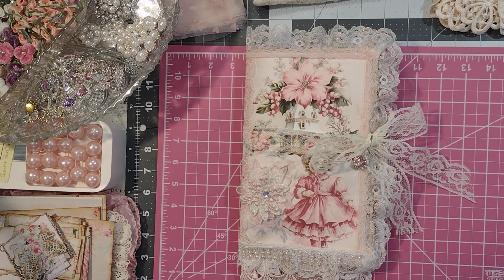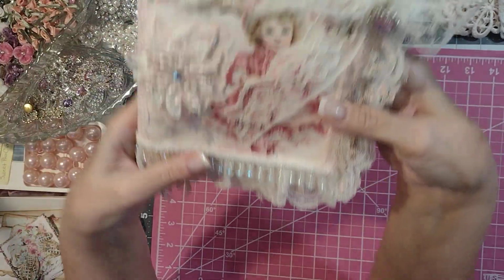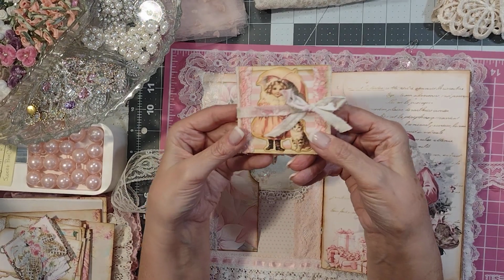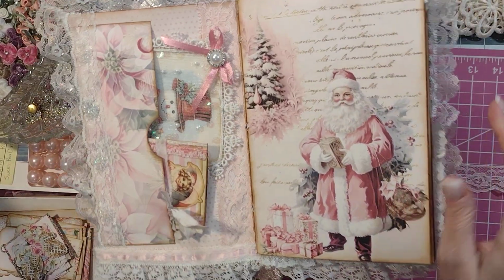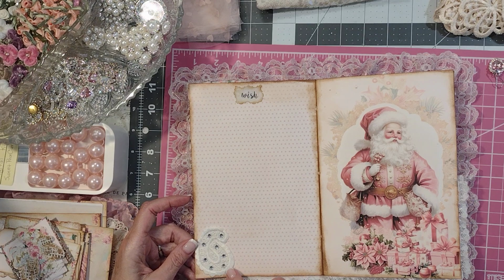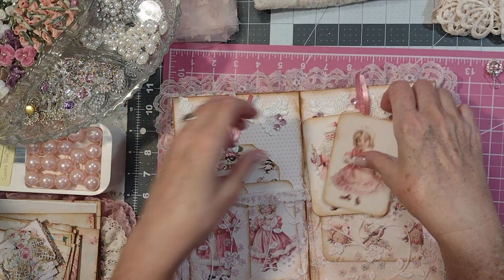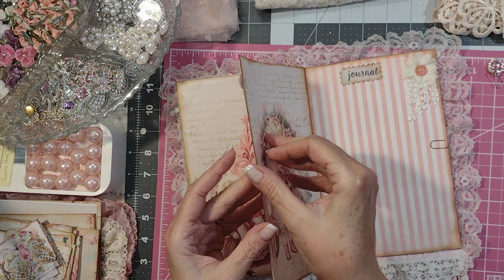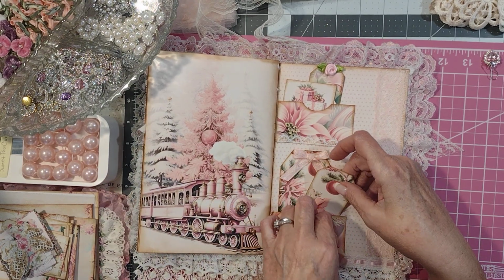Project Share, Shabby Victorian Christmas Journal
Digital kit by  @sweetpeacuriosities

Please give a thumbs up 👍 if  you enjoyed watching, I really appreciate you All. 🤗🥰